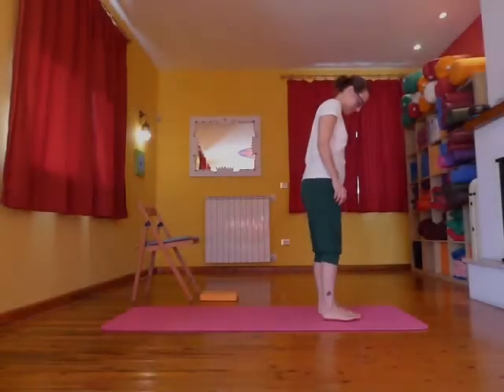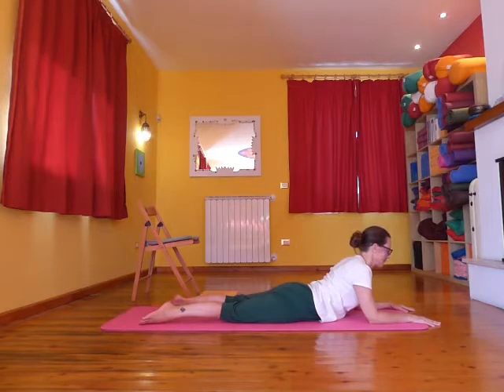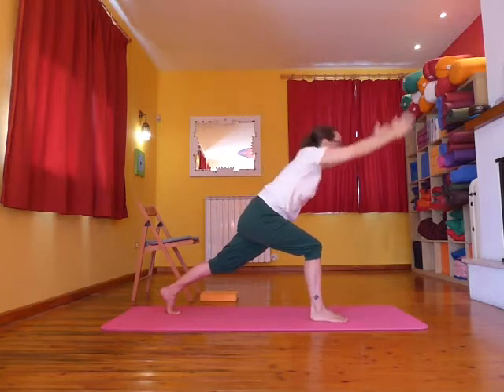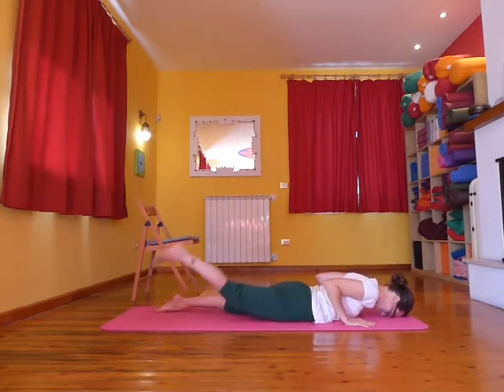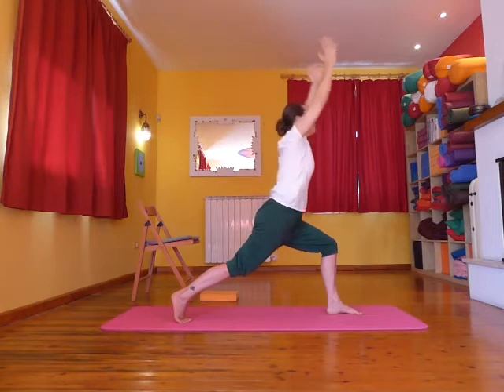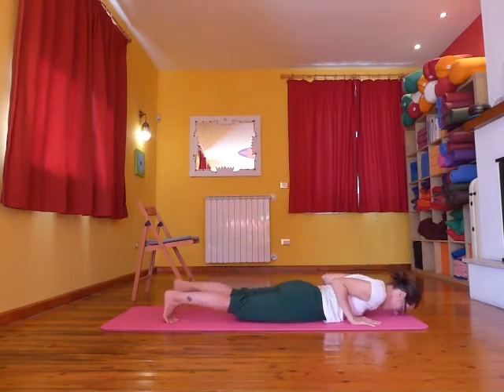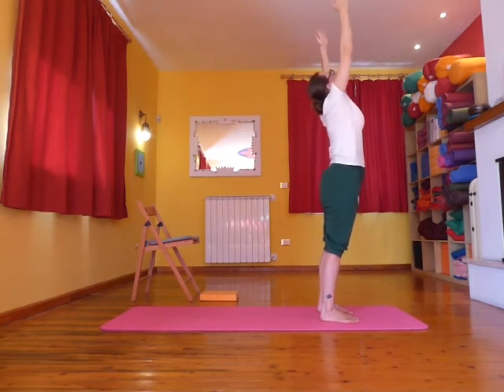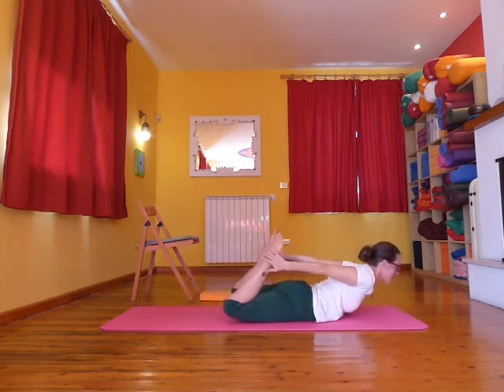10 minute Beginners Vinyasa Standing flow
This is the second film of 4 in my second Beginners Vinyasa Sequence of classes. Some slow sun salutations and leg strengthening to get you grounded and centred.
Sign up to my mailing list for details of exclusive special offers, mindfulness tips and recipes once or twice a month.